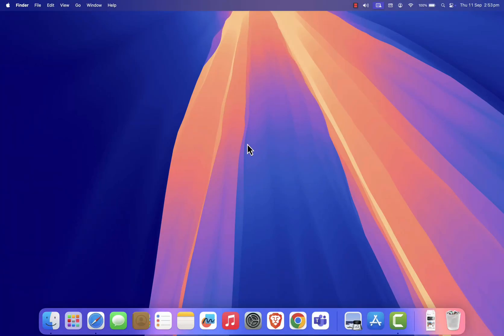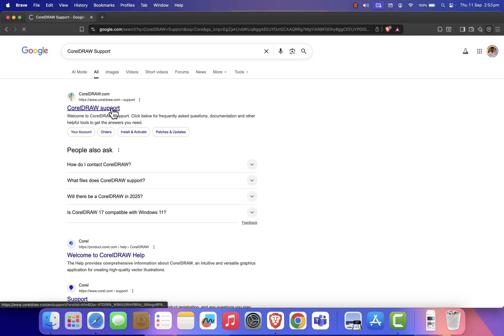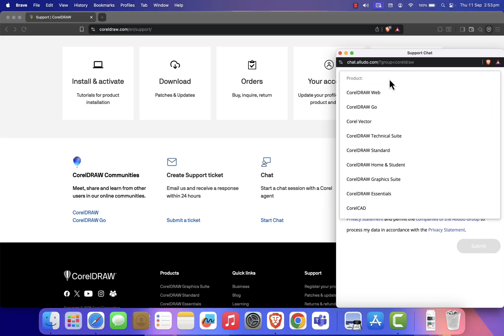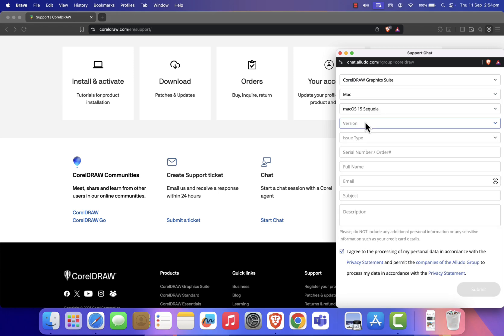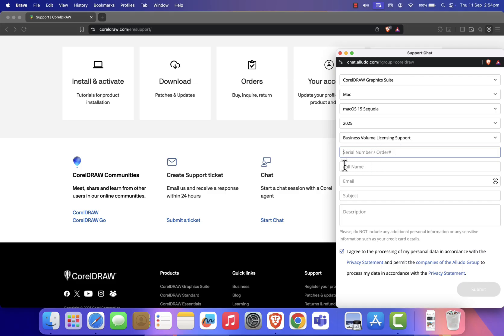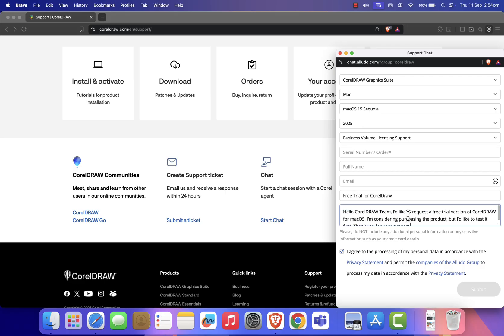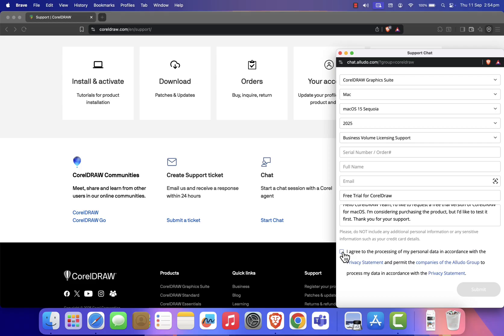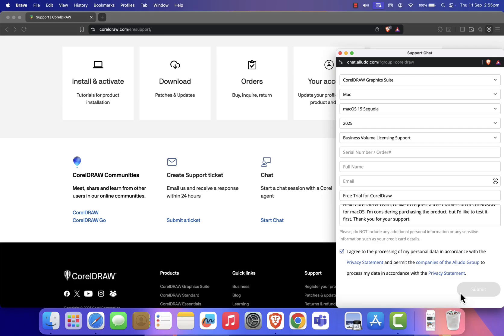How To Get CorelDRAW for Free on Mac Os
In this tutorial I’ll show you how to get CorelDRAW for free on your Mac in just a few steps.